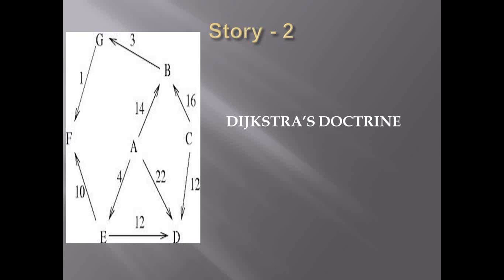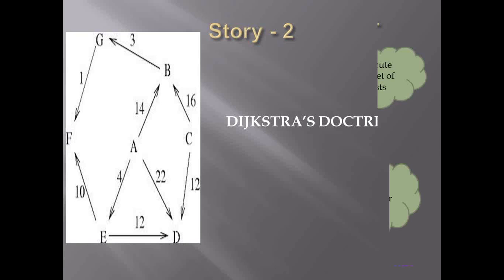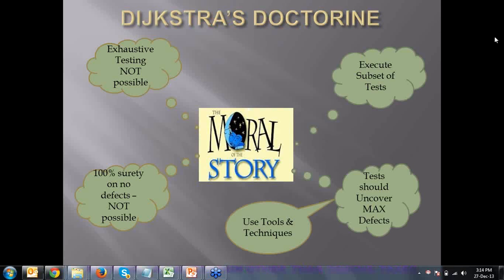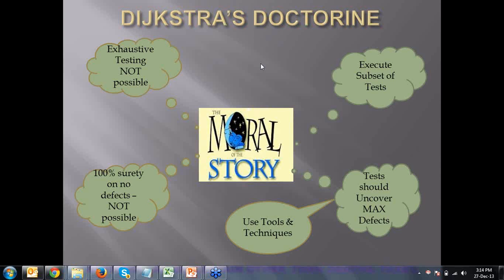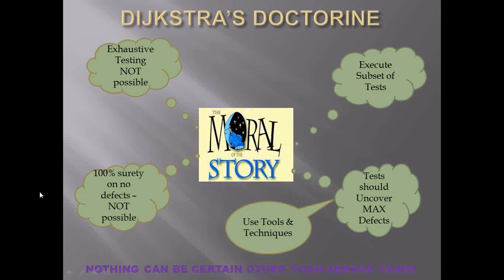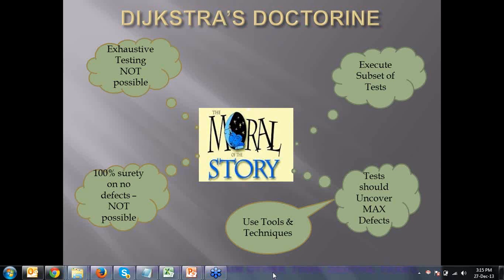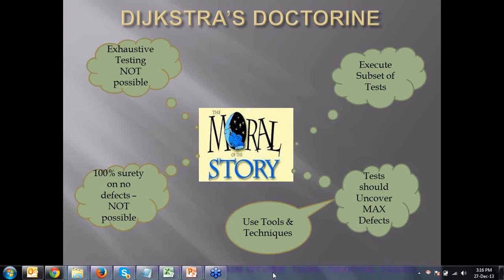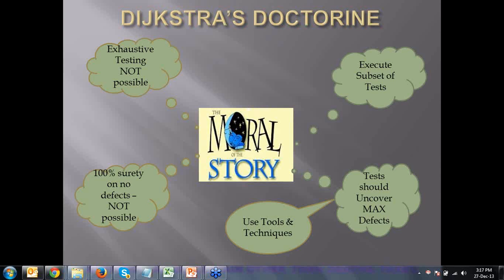Copy of Testing Principles through Story Telling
Key discussion points:

What should be the approach towards Automation?
What should be the mindset of a Tester?
What are the responsibilities of a Tester?
What should be the balance between defect detection and defect prevention?
How do we approach testing activity?